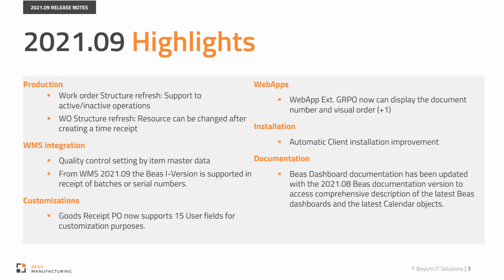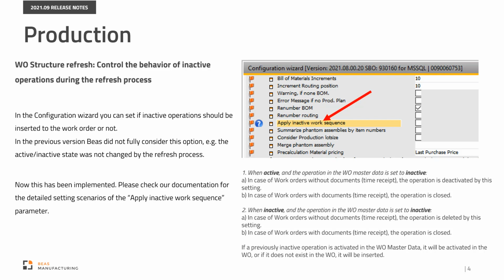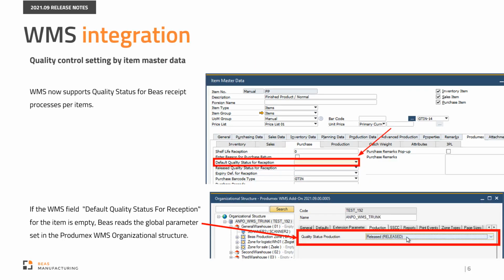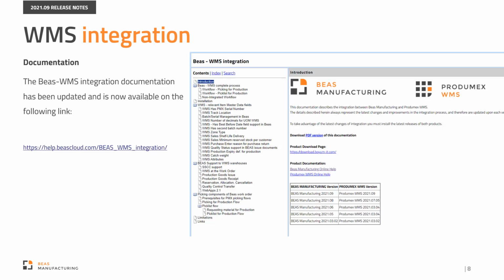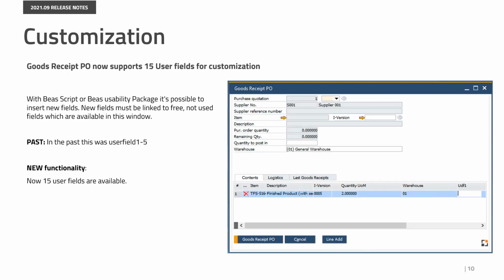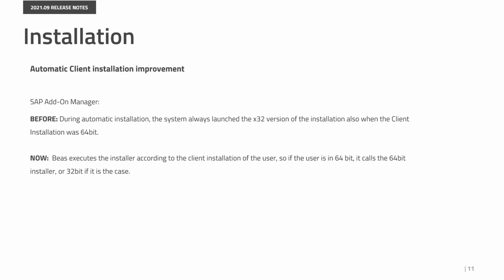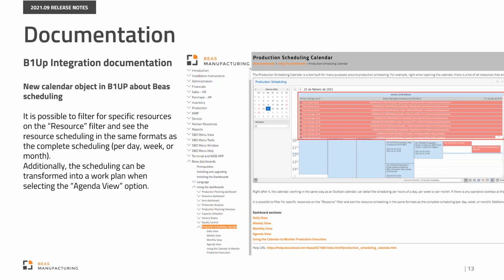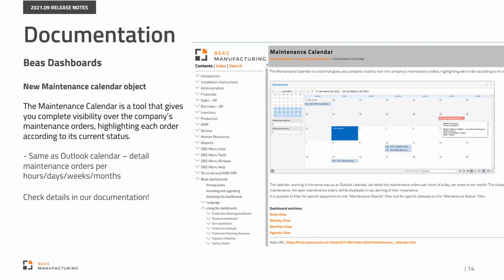What's new in Beas Manufacturing 2021.09?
This video introduces all the latest functions, fixes and feature improvements of the Beas Manufacturing 2021.09 version.